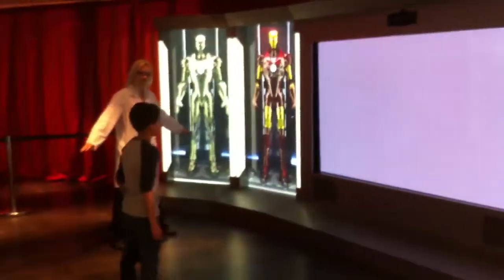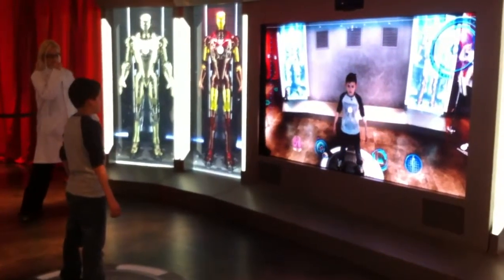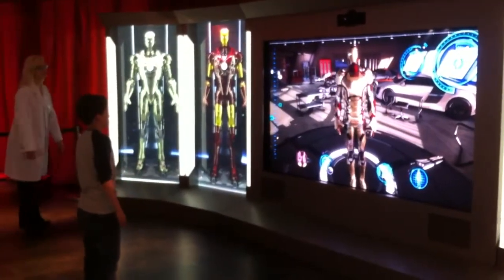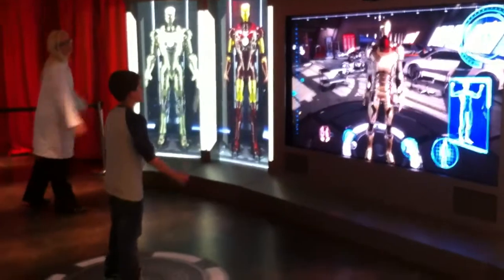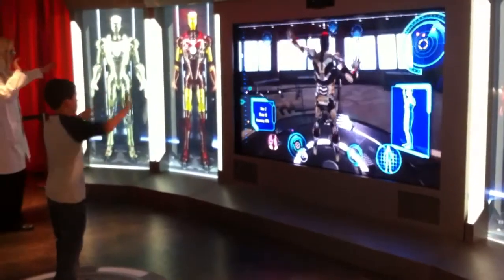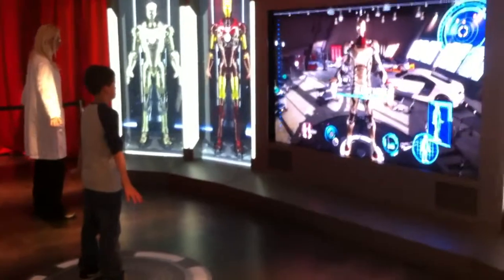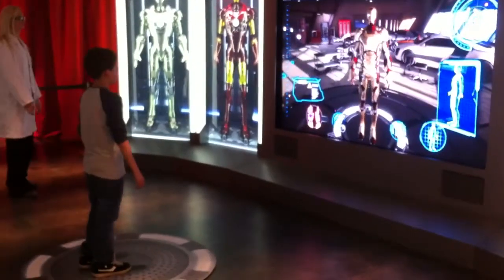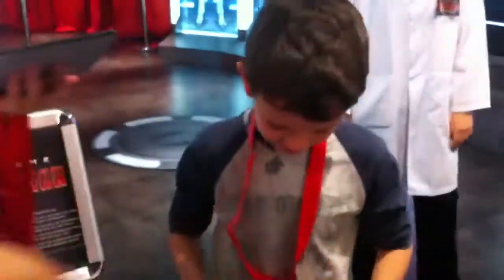Auditioning for Iron Man